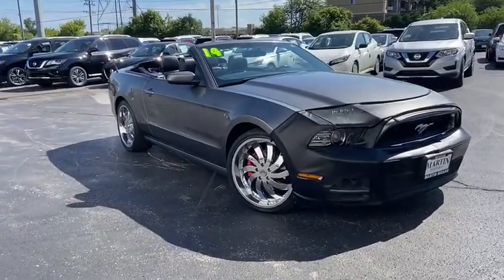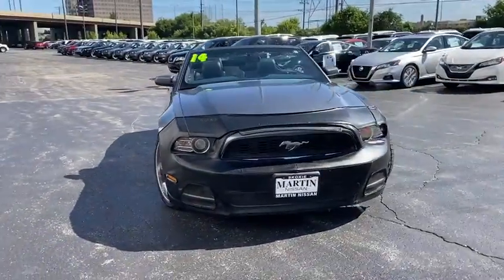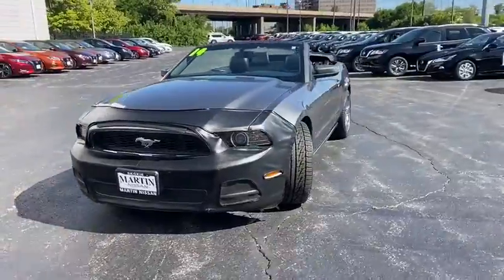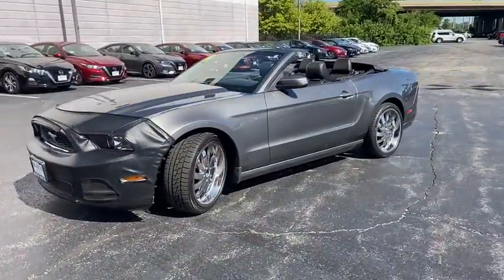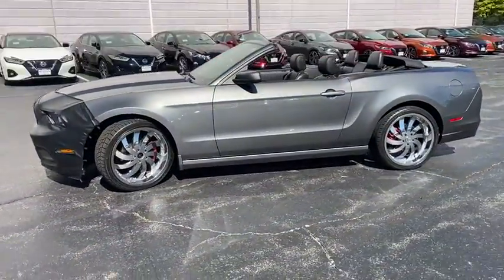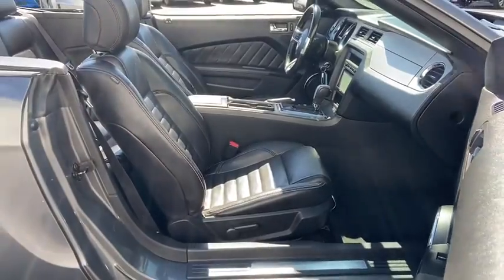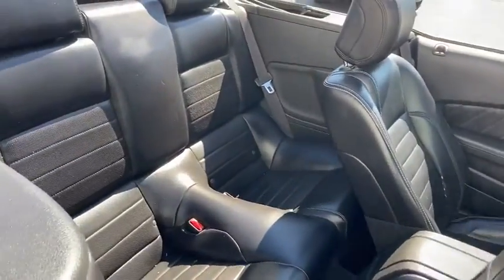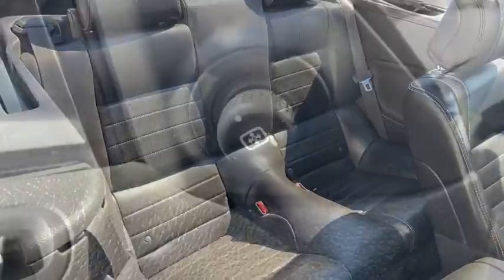2014 Ford Mustang Skokie, Niles, Glenview,Morton Grove, Chicagoland area, IL N10436C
2014 Ford Mustang available in Skokie, Illinois at Martin Nissan. Servicing the Niles, Glenview,Morton Grove, Chicagoland, IL  area.
2014 Ford Mustang V6 Premium - Stock#: N10436C - VIN#: 1ZVBP8EM5E5317245

Martin Nissan
5240 Golf Road

This is how you should spend your days if you are in the car!!! This 2014 Ford Mustang V6 Convertible has 83,137 miles!!! Drop the top and get some Vitamin D!!! This one has a lot of extras!!! Custom wheels, a custom sound system, LEATHER, KEYLESS ENTRY, AND A LOT OF FUN!! Come see why Martin Nissan is Chicagolands' best kept secret! Our thousands of glowing reviews speak for themselves (4.7 stars on Google, 2020 DealerRater Dealer of the Year, BBB A+ Rated). It's our people and your experience that make the difference! Ask about our exclusive Lifetime Premium Oil Change and Tire Rotation Program How to protect your purchase? CARFAX BuyBack Guarantee got you covered. In just a matter of seconds, this Ford Mustang turns into a convertible for extra fun on a beautiful sunny day. The Mustang V6 Premium has been lightly driven and there is little to no wear and tear on this vehicle. The care taken on this gently used vehicle is reflective of the 83,187mi put on this Ford. This Ford Mustang V6 Premium is in great condition both inside and out. No abnormal wear and tear. Added comfort with contemporary style is the leather interior to heighten the quality and craftsmanship for the Ford Mustang V6 Premium. More information about the 2014 Ford Mustang: The Mustang got an extensive redesign a couple of years ago, and it carries through with that same heritage pony car look. Mustangs remain one of the strongest performance coupe values for the money, thanks to prices that start in the low twenties and a bottom-line price of about $35k for a well-equipped GT coupe. Additionally, Mustang convertibles are one of the better picks for those who plan to make an impression when cruising, especially if they plan to carry passengers in the back seat. Interesting features of this model are comfortable interior, a modern design with retro cues, excellent performance value, and Strong performance
Radio: Premium AM/FM Stereo w/Single CD/Clock -inc: audio input jack,Radio w/Seek-Scan, MP3 Player, Speed Compensated Volume Control, Steering Wheel Controls and Radio Data System,Fixed Antenna,Body-Colored Door Handles,Perimeter/Approach Lights,Compact Spare Tire Mounted Inside Under Cargo,Black Grille w/Chrome Surround,Body-Colored Rear Bumper,Trunk Rear Cargo Access,Clearcoat Paint,LED Brakelights,Galvanized Steel/Aluminum Panels,Tires: P215/65R17 BSW AS,Variable Intermittent Wipers,Projector Beam High Intensity Low/High Beam Headlamps w/Delay-Off,Black Side Windows Trim and Black Front Windshield Trim,Light Tinted Glass,Fixed Rear Window w/Defroster,Steel Spare Wheel,Power Convertible Top w/Lining and Glass Rear Window,Body-Colored Front Bumper,Securilock Anti-Theft Ignition (pats) Engine Immobilizer,Leather/Aluminum Steering Wheel,Front Cupholder,Remote Keyless Entry w/Integrated Key Transmitter, Illuminated Entry and Panic Button,Cargo Space Lights,Full Carpet Floor Covering -inc: Carpet Front Floor Mats,Power Door Locks w/Autolock Feature,2 12V DC Power Outlets,Analog Display,Delayed Accessory Power,Full Cloth Headliner,Power Rear Windows,Driver Foot Rest,Manual Tilt Steering Column,Full Floor Console w/Locking Storage and 2 12V DC Power Outlets,Compass,Front Center Armrest,Air Filtration,Remote Releases -Inc: Power Cargo Access,Driver And Passenger Visor Vanity Mirrors w/Driver And Passenger Illumination,Manual w/Tilt Front Head Restraints and Fixed Rear Head Restraints,Outside Temp Gauge,2 Seatback Storage Pockets,Driver And Passenger Door Bins,Power 1st Row Windows w/Driver And Passenger 1-Touch Up/Down,Manual Air Conditioning,4-Way Passenger Seat -inc: Manual Recline, Fore/Aft Movement and Manual Rear Seat Easy Entry,Cruise Control w/Steering Wheel Controls,Glove Box,FOB Controls -inc: Cargo Access,Trip Computer,Fade-To-Off Interior Lighting,Carpet Floor Trim and Carpet Trunk Lid/Rear Cargo Door Trim,Systems Monitor,Front Map Lights,Gas-Pressurized Shock Absorbers,4-Wheel Disc Brakes w/4-Wheel ABS, Front And Rear Vented Discs, Brake Assist and Hill Hold Control,130 Amp Alternator,Front And Rear Anti-Roll Bars,Electric Power-Assist Speed-Sensing Steering,2.73 Axle Ratio,Strut Front Suspension w/Coil Springs,Dual Stainless Steel Exhaust w/Polished Tailpipe Finisher,Multi-Link Rear Suspension w/Coil Springs,16 Gal. Fuel Tank,60-Amp/Hr 540CCA Maintenance-Free Battery w/Run Down Protection,Transmission: 6-Speed Manual,Engine: 3.7L 4V Ti-VCT V6,Rear-Wheel Drive,Mechanical Limited Slip Differential,ABS And Driveline Traction Control,Dual Stage Driver And Passenger Seat-Mo